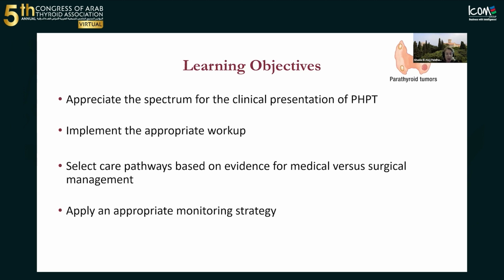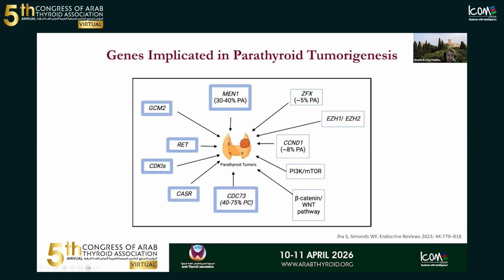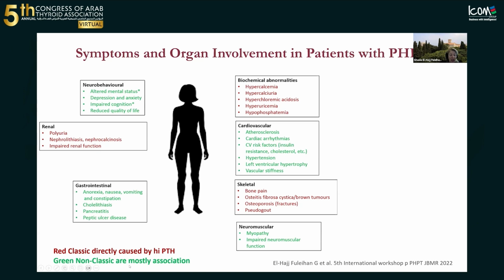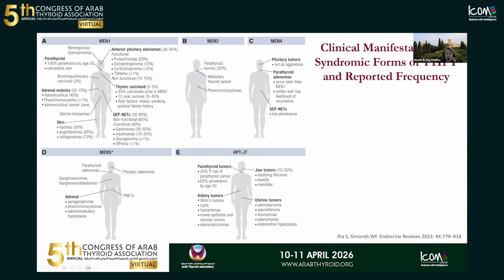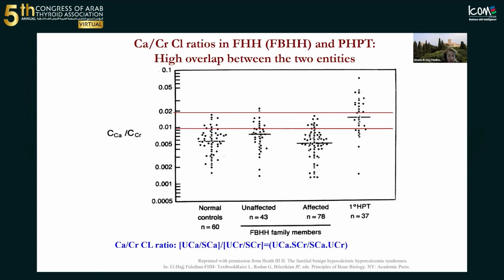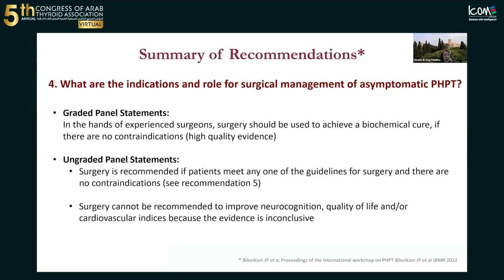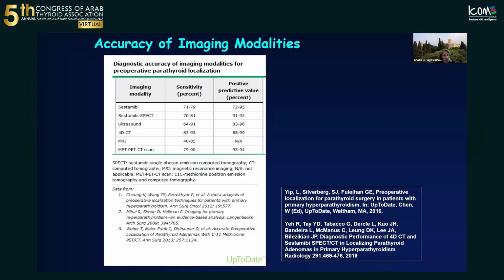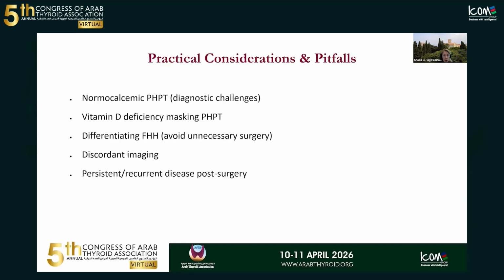14-Plenary Session: Primary Hyperparathyroidism - Ghada El Haji Fuleihan